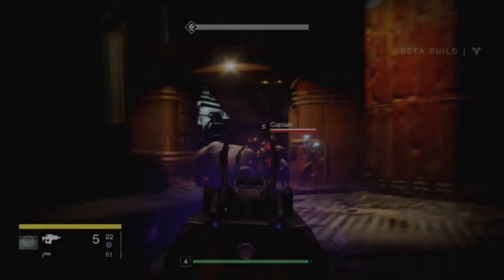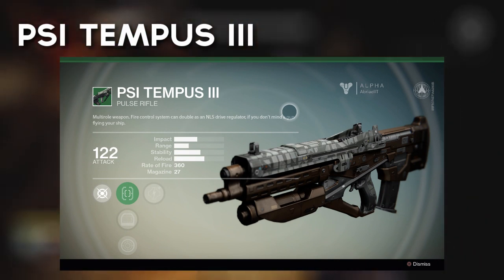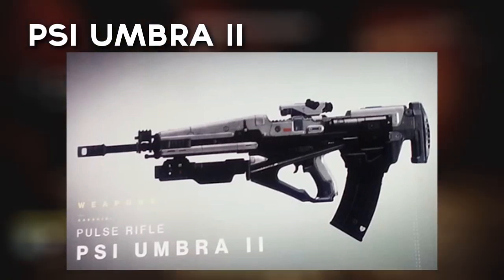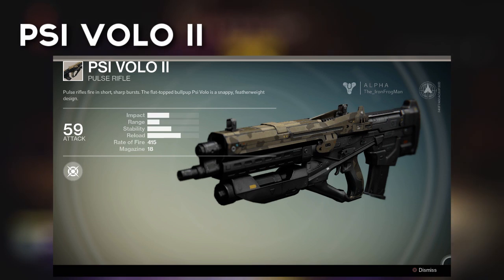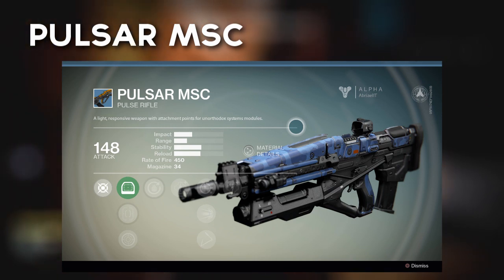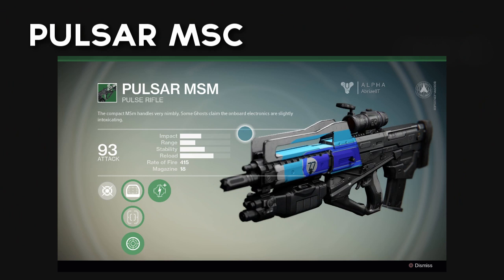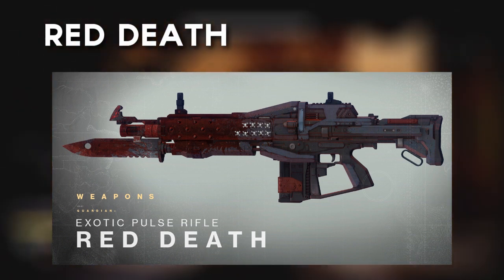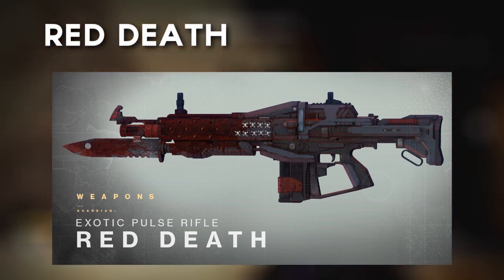"Weapons of Destiny" - Primary Weapons - PULSE RIFLES (Destiny Beta Gameplay)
As the Destiny Beta arrives in preparation for the world-wide launch on September 9th, Steve takes a look at all the confirmed weaponry available to the Guardians of the City, as we take to the stars and explore the weapons of Destiny.

Today, we look at pulse rifles - a group of distinct weapons that burst with deadly energy.

Timestamps for each weapon:

PSI Tempus III ► 0:27
PSI Umbra II ► 0:54
PSI Volo II ► 1:21
Pulsar MSC ► 1:56
Pulsar MSM ► 2:30
Red Death ► 3:07